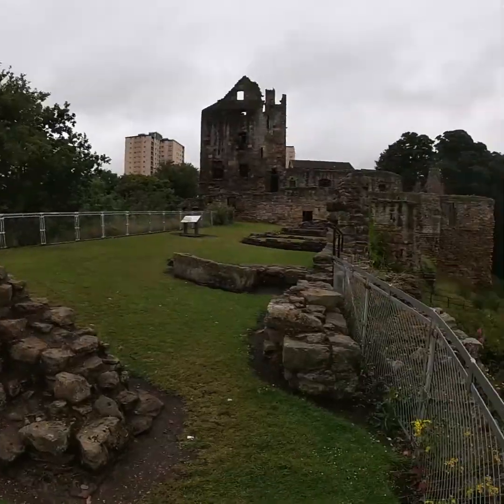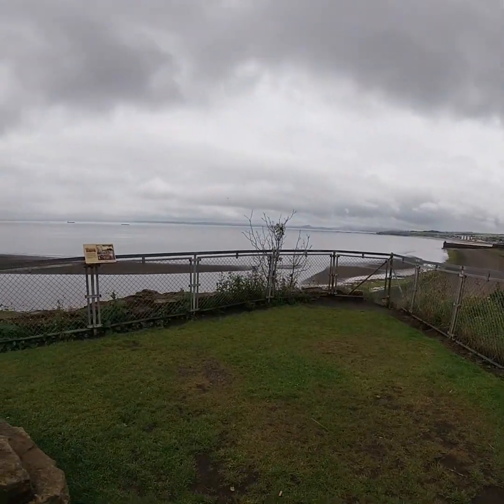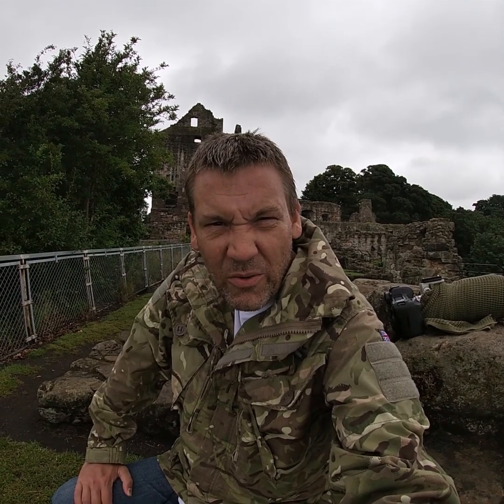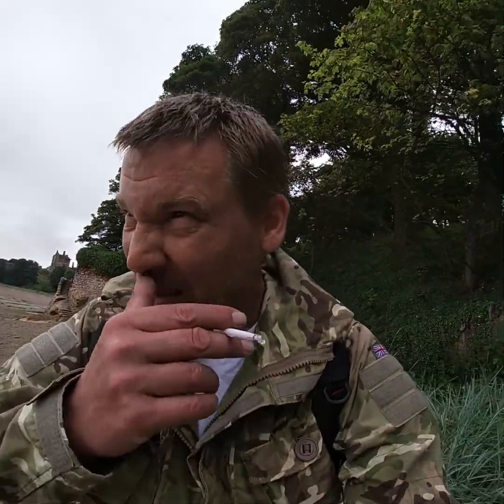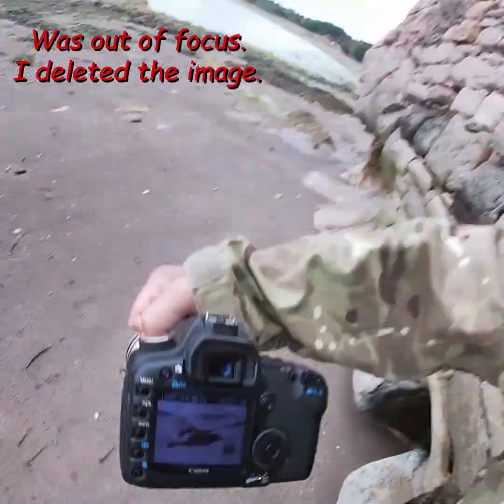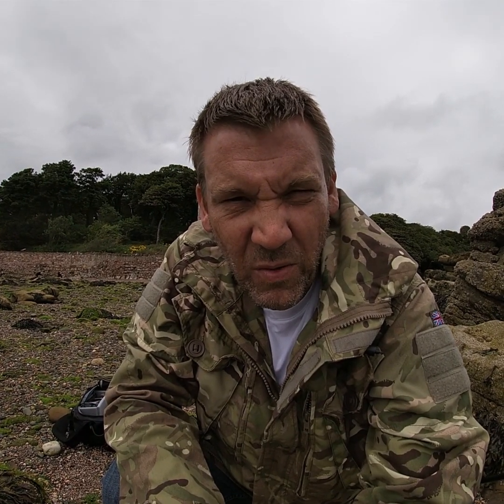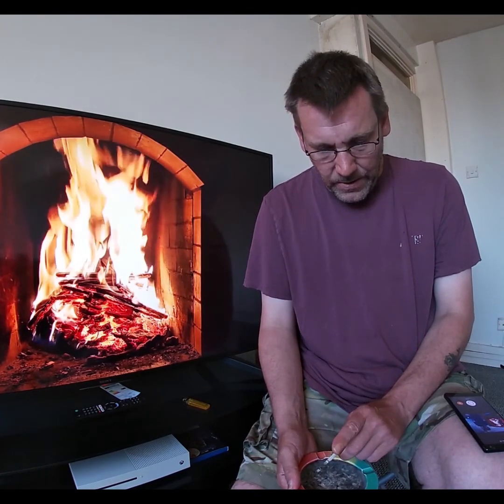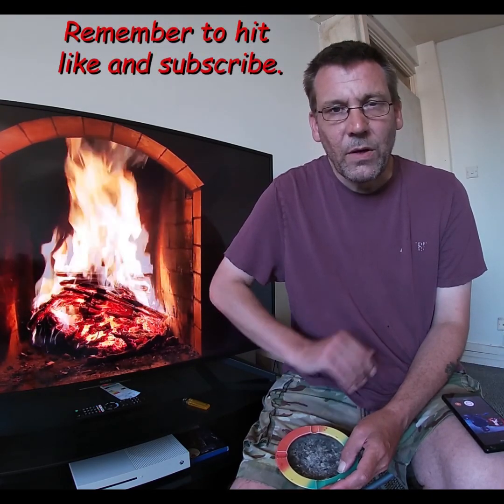simple wildlife image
Decided to go out and get some simple wildlife images and test out the GoPro Hero 7 Silver. ( everything is shot on the GoPro)

And Finally segment background:

Crackling Fireplace Burning w/ Snow Storm & Howling Wind Outside by Stardust Vibes

Track: End of a Dream by Solvence